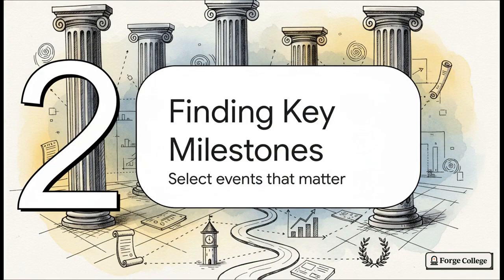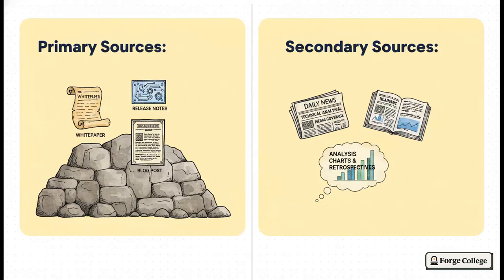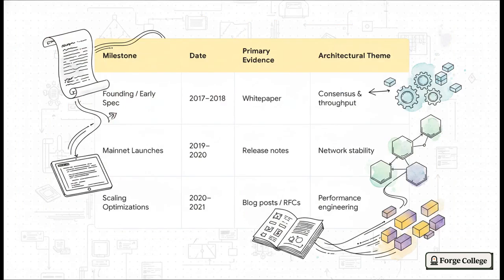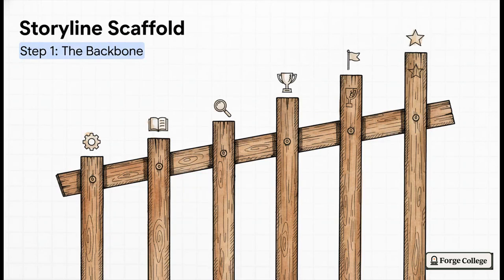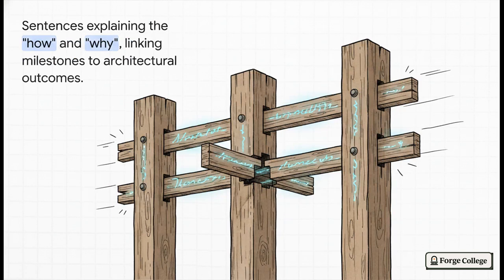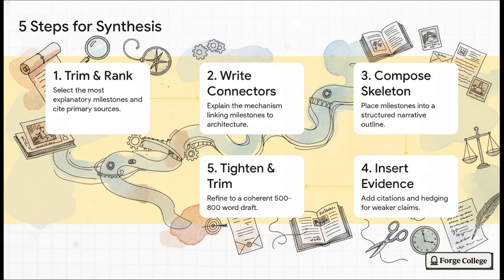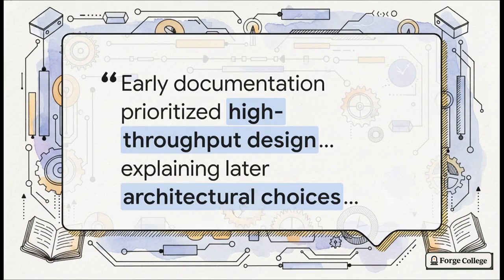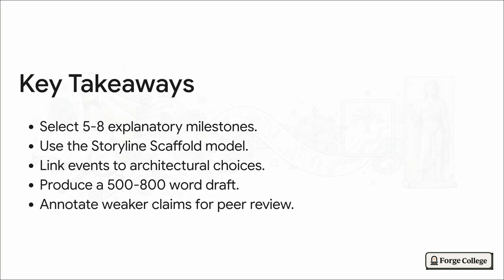Synthesizing Solana History — Forge College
In this lesson you will turn prioritized research into a concise, evidence-backed 500–800 word historical summary of Solana, identify 5–8 major milestones with defensible citations, and explicitly link at least two milestones to later architectural choices.

This lesson is part of the Introduction to Solana track's Solana Blockchain Overview course, within the Capstone: Documenting Solana's Journey and Architecture module. It moves you from the research planning and evidence prioritization you completed earlier to a draft suitable for peer review and the capstone report, with a focus on Solana's evolution and how events shaped its architecture.

Topics covered
- Convert candidate events into short, falsifiable claims that state time and outcome and justify each milestone choice.
- Apply an evidence prioritization matrix to label sources as primary, secondary, or tertiary and to choose inline citations.
- Write a 500–800 word chronological narrative that cites sources, flags weak evidence, and is ready for peer feedback.
- Trace at least two explicit links between historical milestones and Solana architectural themes, showing plausible mechanisms without overstating causality.
- Practical guidance on what to include or omit to keep the history focused and defensible.

Solana is the subject of this historical synthesis; the lesson emphasizes using contemporaneous primary sources and documented release notes when available rather than retrospective summaries.